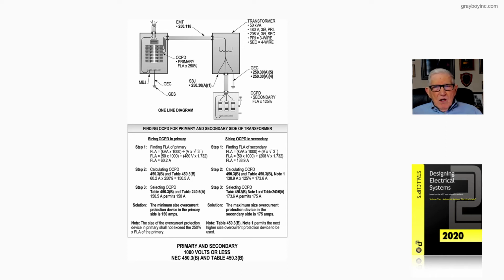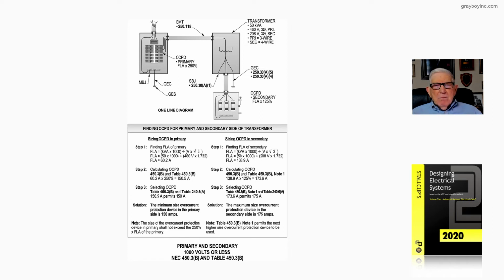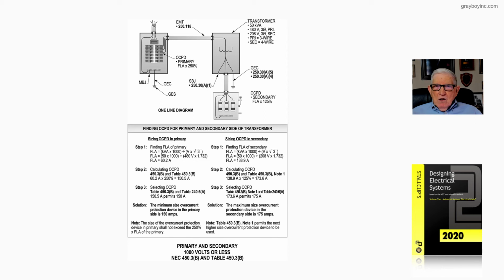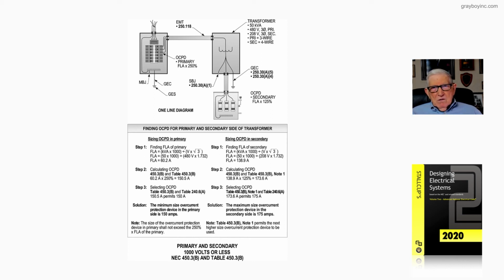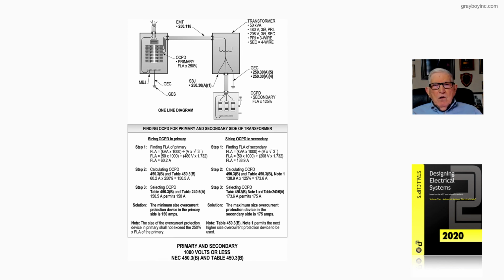20-12.1 PRIMARY AND SECONDARY – 1000 VOLTS OR LESS - 450.3(B) AND TABLE 450.3(B)